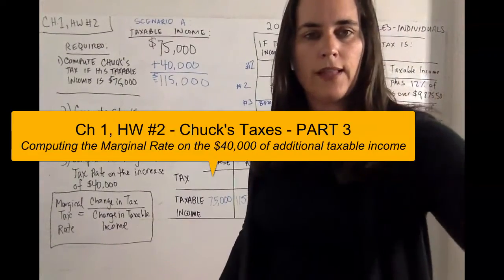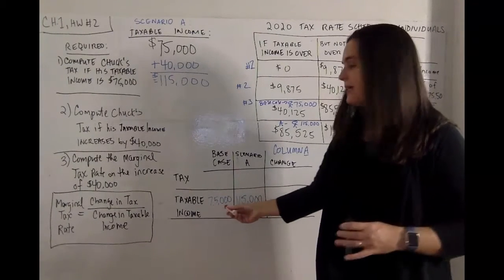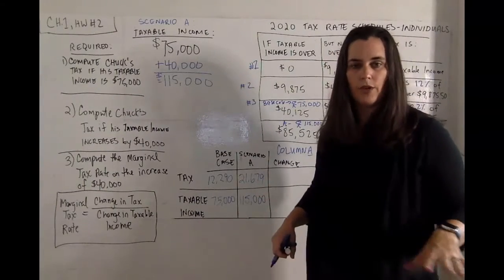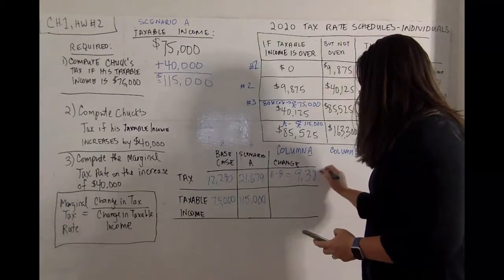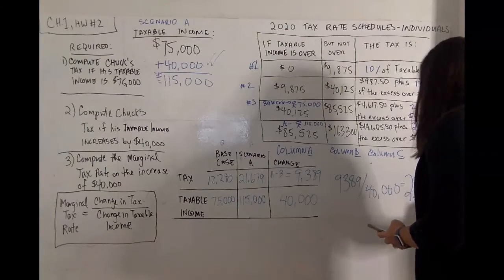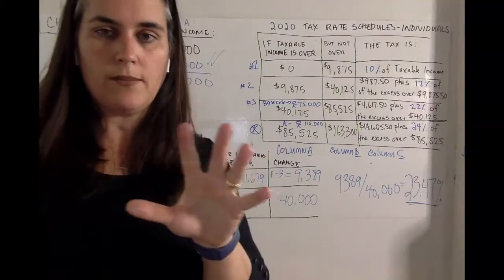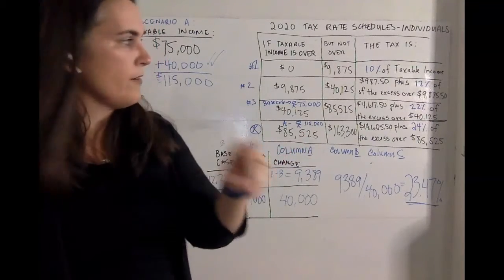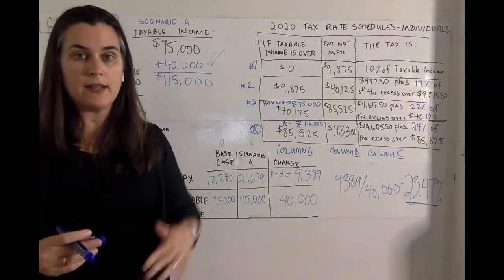AC-455 Ch 1, HW #2 - Computing the Marginal Rate (Video #3)